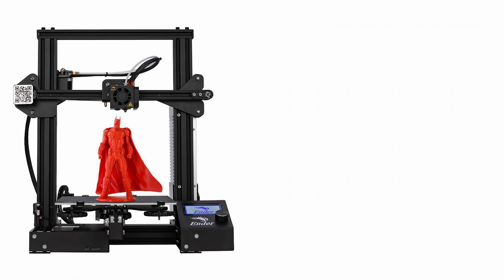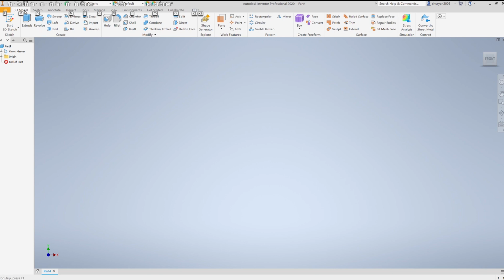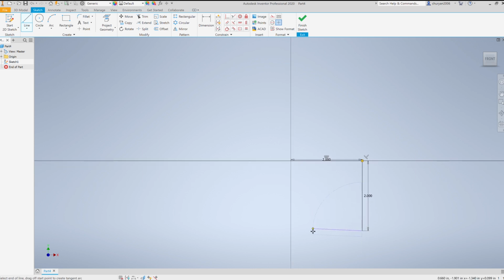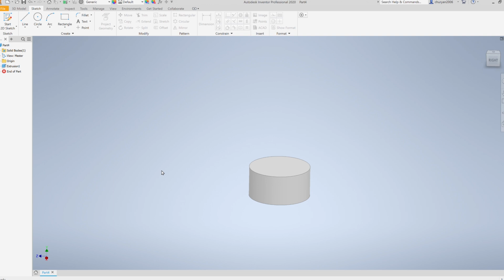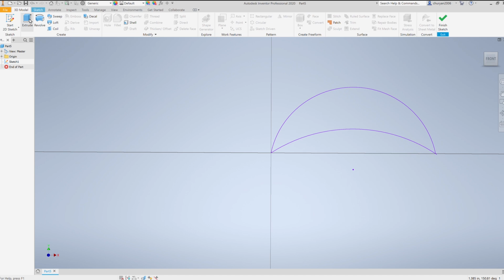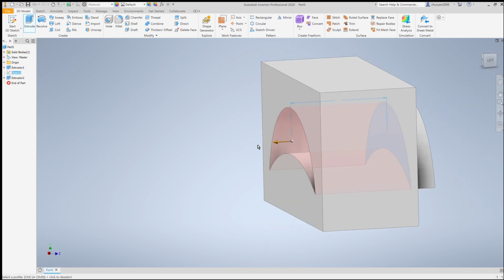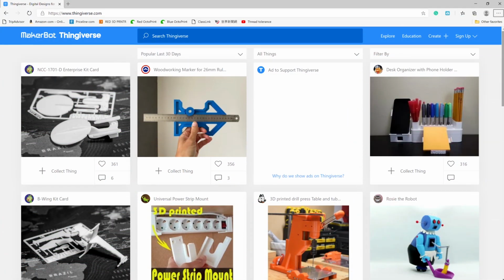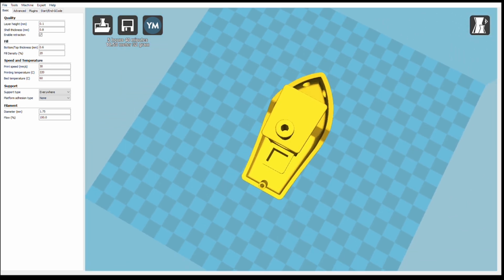CADing/3D-Printing for Beginners 01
Intro to 3D-printing and CADing on Autodesk Inventor.

In this video, I will be talking about the basics of 3D Printing and CADing.

Please support your local Robotics team.

-Alpha Genesis 6436